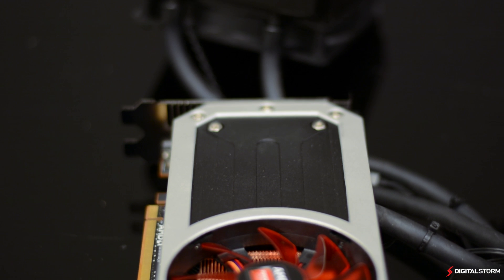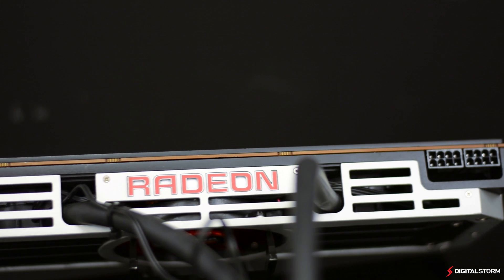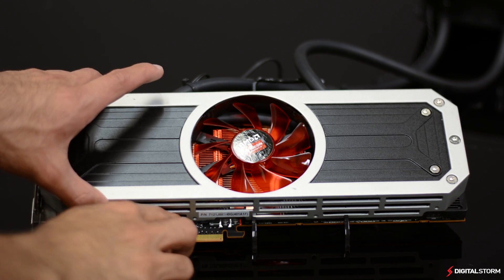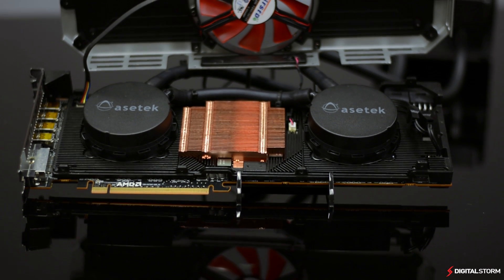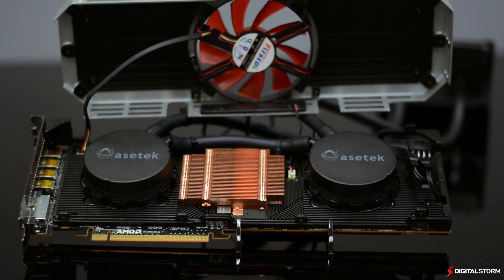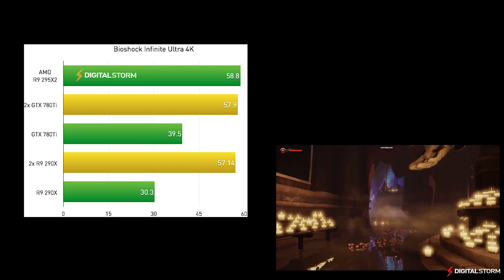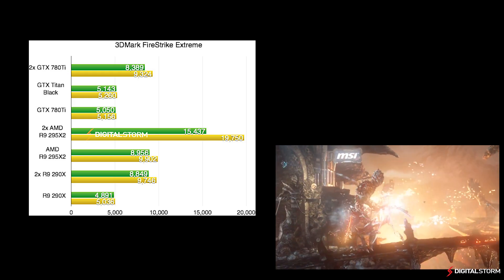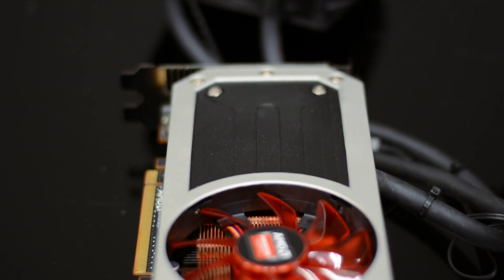AMD Radeon R9 295X2 Review and 4K Benchmarks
With the new Radeon R9 295X2, AMD has slapped two fully unlocked Hawaii cores on a single PCB and aims to take back the crown from NVIDIA.